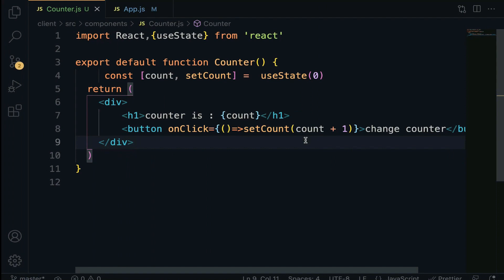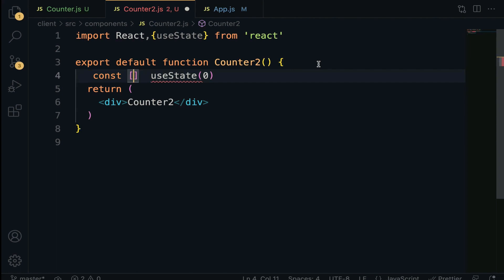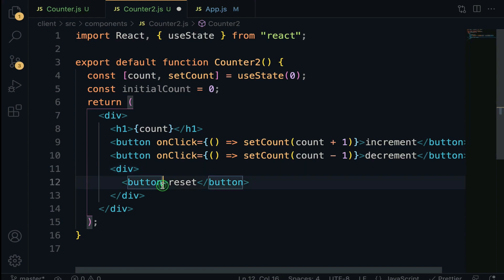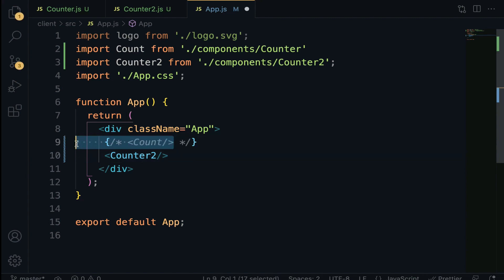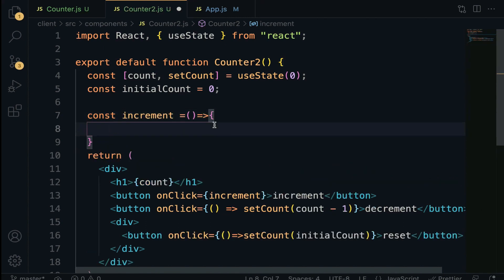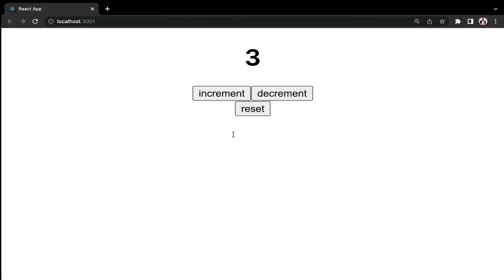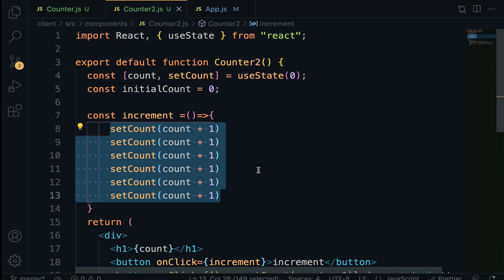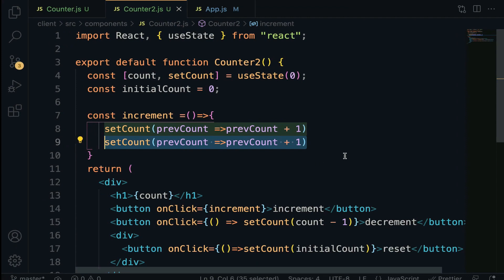React Hooks Tutorial -3- useState with previous state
In this React Hooks Tutorial, we're going to cover how to use the useState hook to update a state based on the previous state.

This is a useful hook to use if you want to keep track of what has happened in a given state, without requiring a separate state management component. We'll use this hook to update a component's state based on the previous state, so that we can keep track of what has been changed in the previous state.